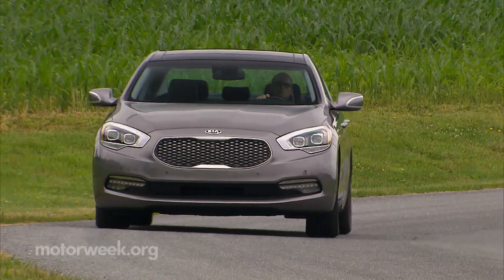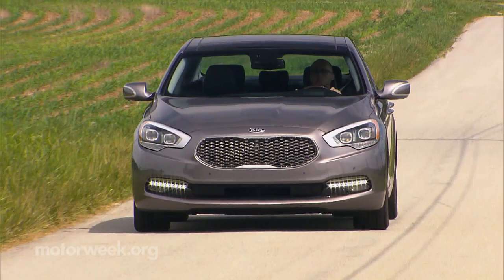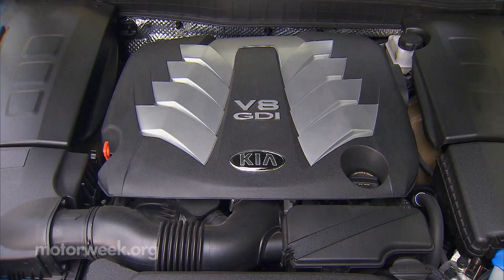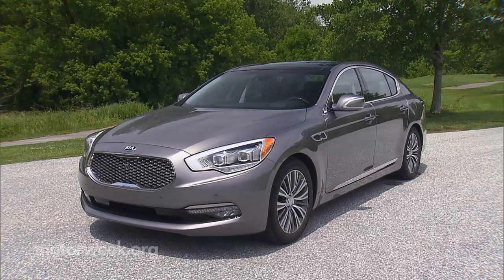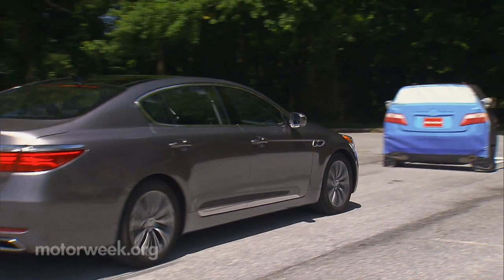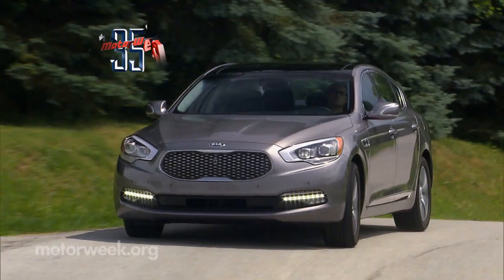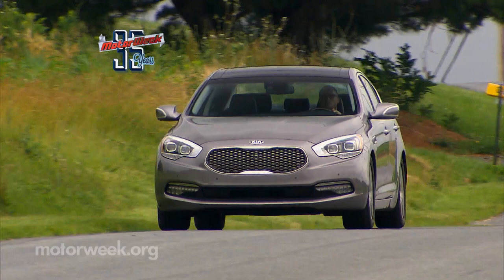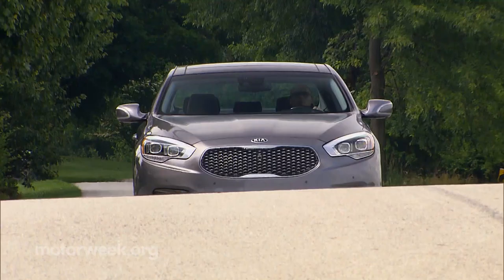MotorWeek | Quick Spin: 2016 Kia K900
While breaking into the luxury segment is never easy, for Korean brand Kia, it’s been a steep uphill climb for sure. But their first effort to really stretch, the K900, certainly impressed us after spending a year in our long-term fleet.  Well for 2016, the K900 is updated in order to keep it chugging up hill.

Primarily, that includes a new standard 311-horsepower V6 engine that makes the K900 more attainable. And of course the 5.0-liter V8 remains available.

Both work with an 8-speed automatic that adds optional paddle shifters this year.
But that’s under the skin. Outside, there’s a new grille, wheels, chrome trim, exhaust tips, and tail lights.

While in the cabin, the 9.2-inch HD touchscreen dons updated navigation and a host of new features including UVO Luxury Services.

Safety systems are brought up to date as well, with Autonomous Emergency Braking.
We found its operation consistent with the ultra-luxury feel of the rest of the car; stopping us just short of the barrier every time with grace.

And ride quality does indeed remain more elegant than nimble, with only a hint of sportiness to be found.

“When the K900 came out, there was certainly some sticker shock.  Not in the usual sense, but in the ‘I can’t believe you can get this much car for that little money’ vein.  And now Kia has gone a step farther with the V6.  And truth be told, the V8 was really just overkill.  This V6 has plenty of power for this luxury cruiser.”

The new base price is now just under $50,000, and the 2016 Kia K900 is available now.